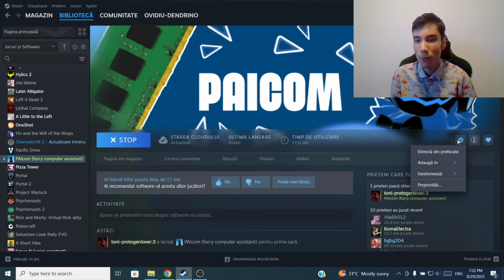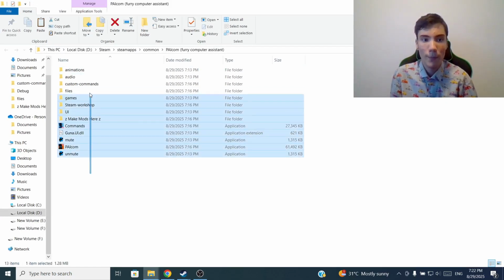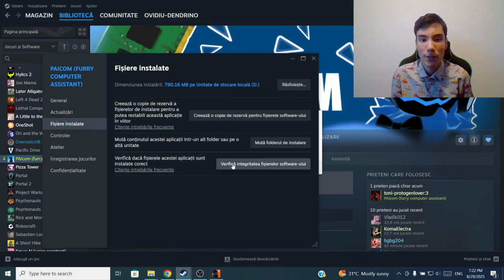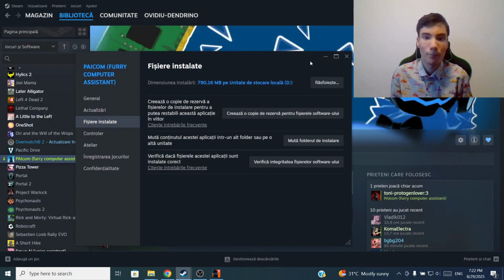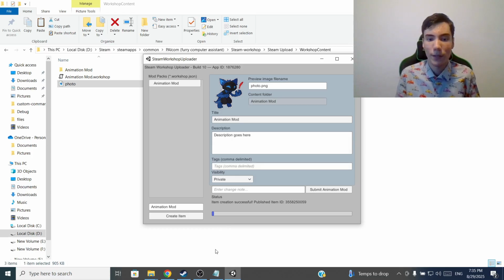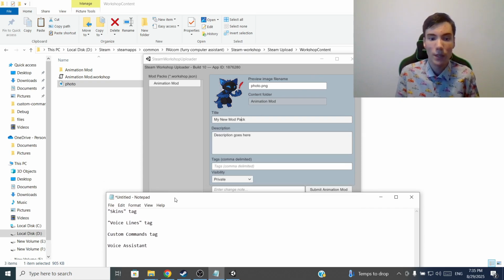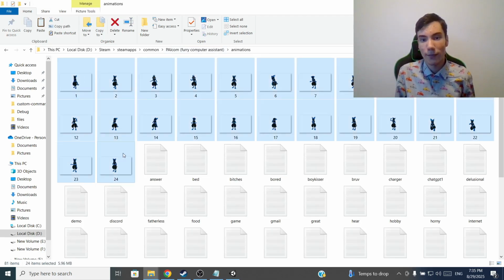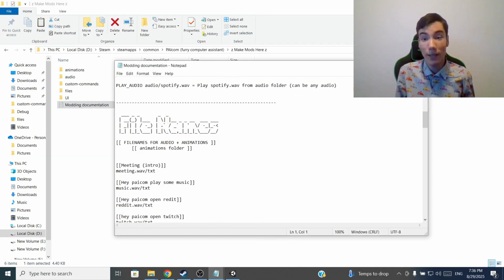HOW TO DOWNLOAD PAICOM MODS & UPLOAD THEM!!11!1!11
Steam workshop is now LIVE FOR PAICOM!!